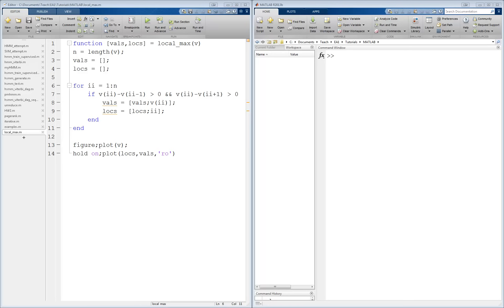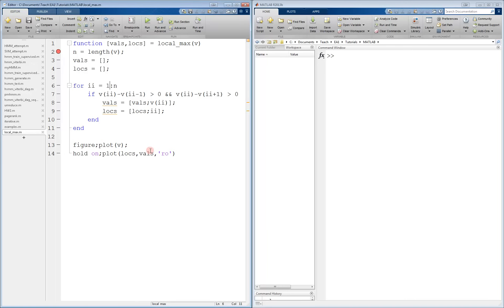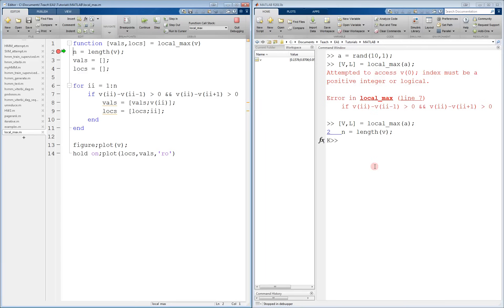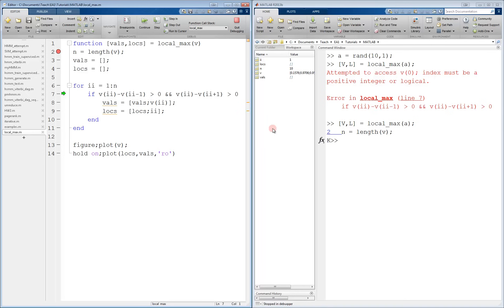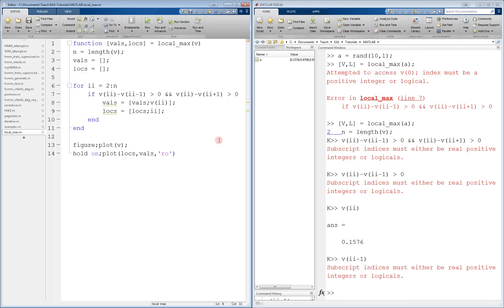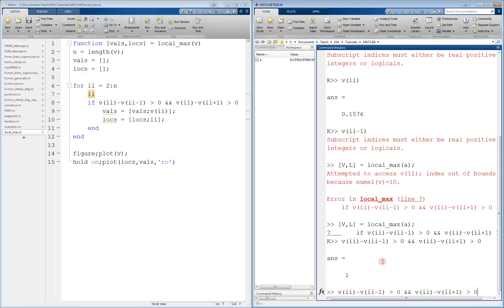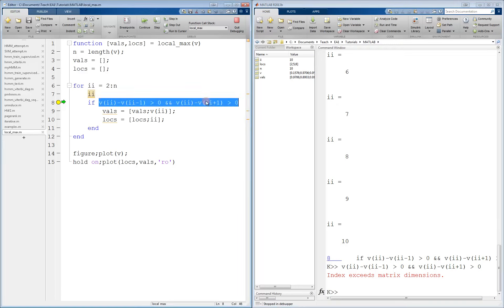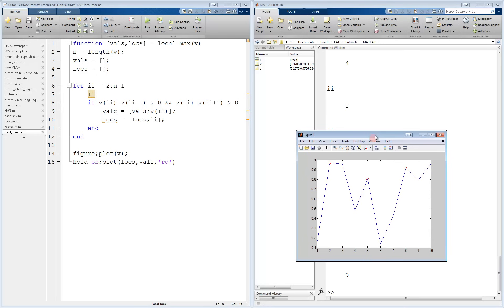MATLAB Debugging Tutorial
This is a tutorial on how to debug code in MATLAB using breakpoints.  Table of contents below.

00:00 - Introduction
00:55 - Breakpoints
01:20 - Placing a breakpoint
02:13 - Running code with an error
02:40 - Running code with a breakpoint
03:44 - Taking a step/executing one line at a time
04:31 - Typing in the command window while debugging
05:15 - Finding and fixing an error
05:40 - Quitting debugging
06:34 - Continue code until next breakpoint
07:00 - Adding feedback in code
07:49 - Conditional breakpoints
08:39 - Finding and fixing another error
09:44 - Conclusion